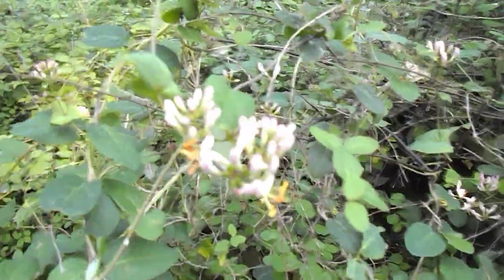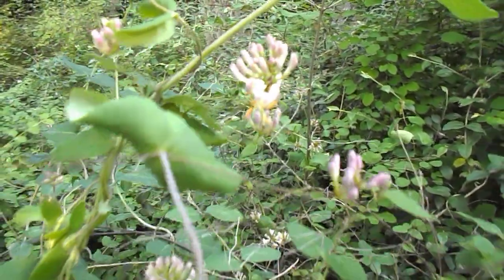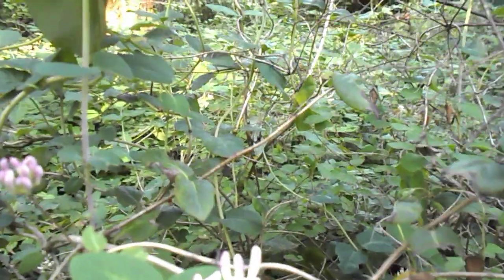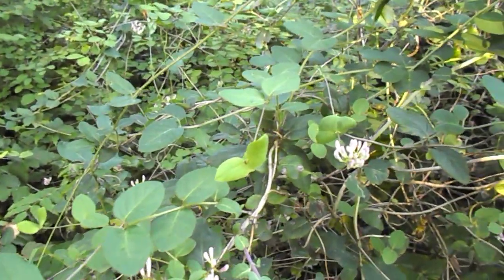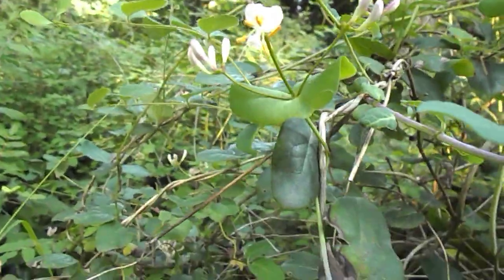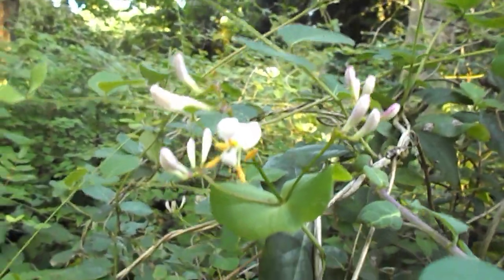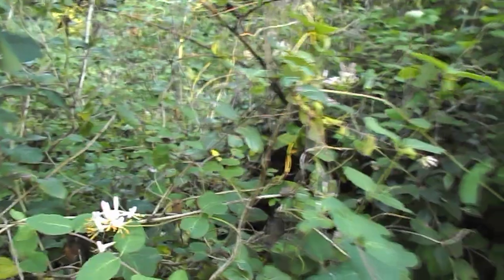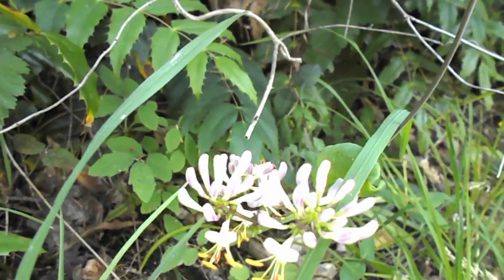A different honey suckle . Vancouver Island